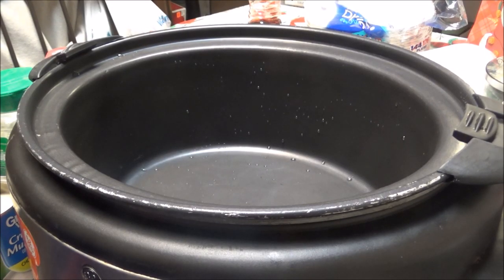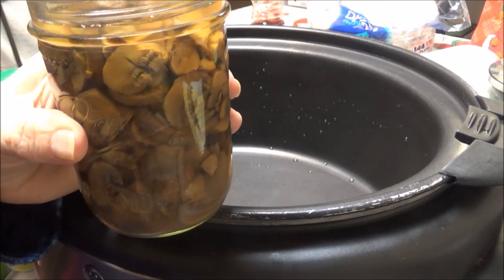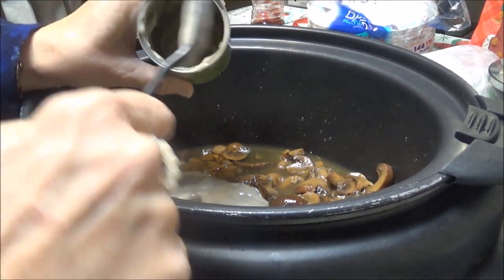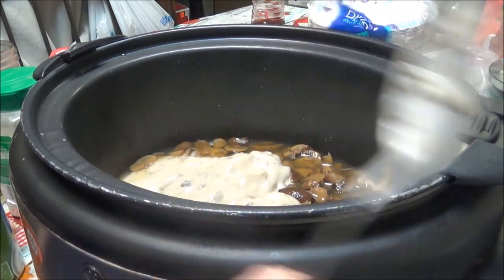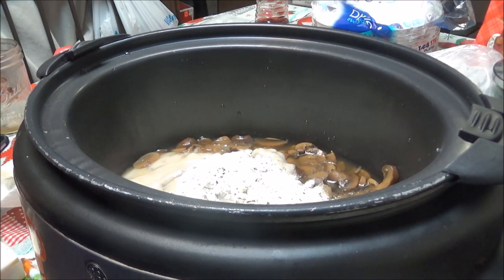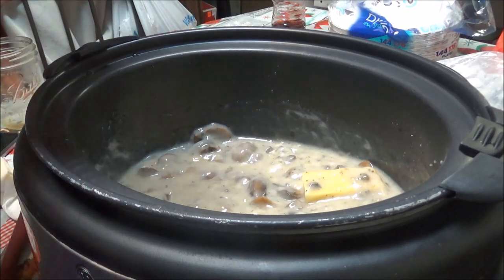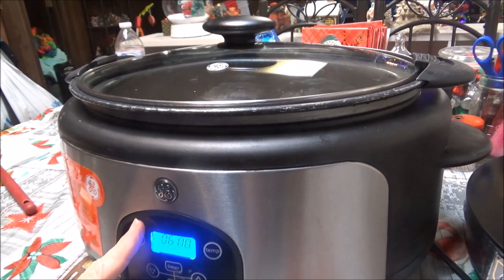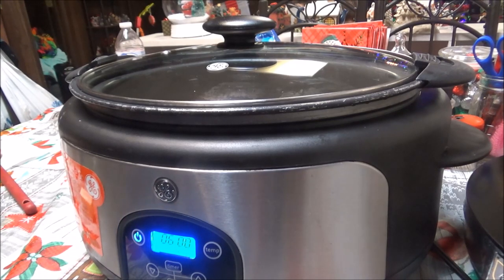Delicious Crock Pot / Slow Cooker Pork Chops With a Gravy for Your Mashed Potatoes or Rice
When I uploaded this video to my computer, I lost the end of it where I showed you the finished Pork Chops that I made in my Crock Pot / Slow Cooker.  They were so good and the soup mixture makes a delicious gravy for your mashed potatoes or rice.  Give this a try.  Your family will love them.

8 Quart Instant Pot exactly like mine

8 Quart Silicone Lid - Must Have for Leftovers

8 Quart Glass Lid for Slow Cooking